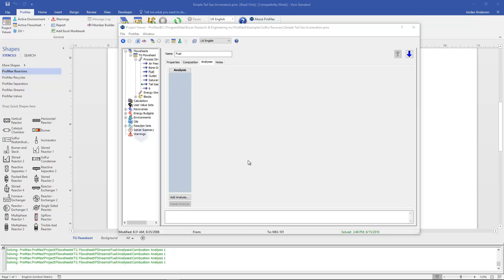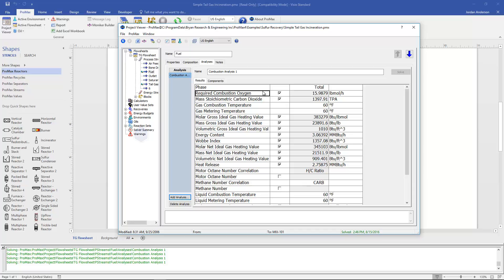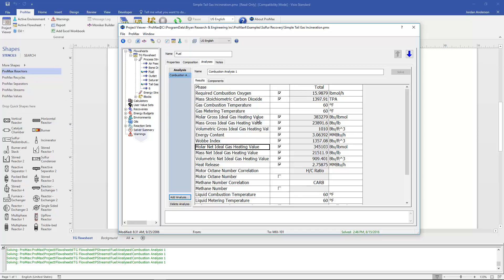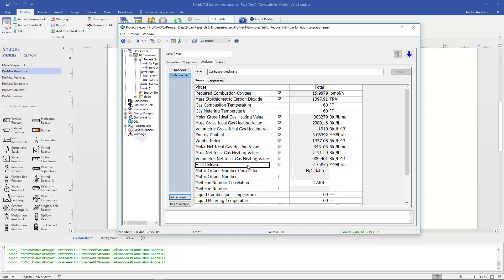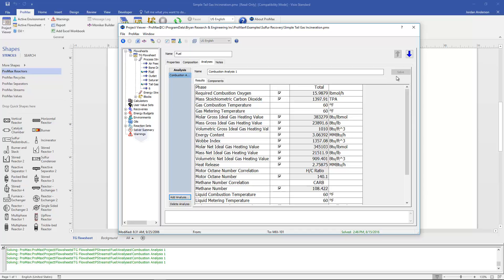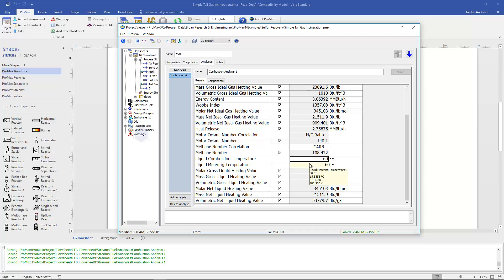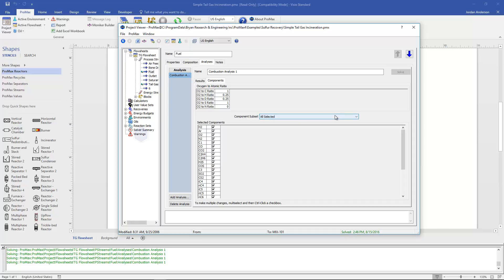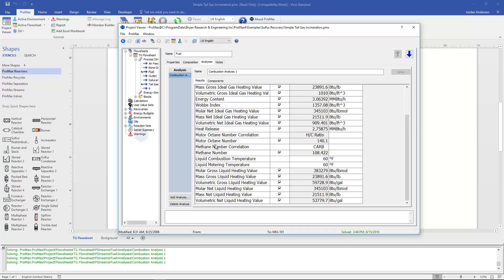Combustion Analysis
This video illustrates the Combustion analysis that can be performed in any stream within ProMax. This analysis provides additional calculations including the required oxygen for combustion, heating values on multiple basis, and stream energy content.